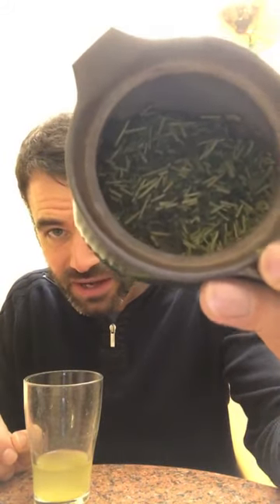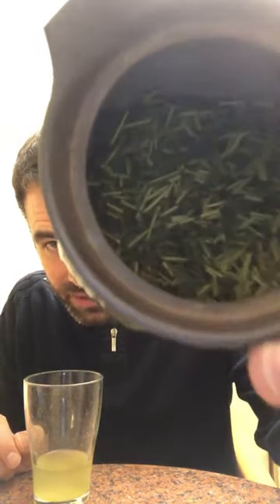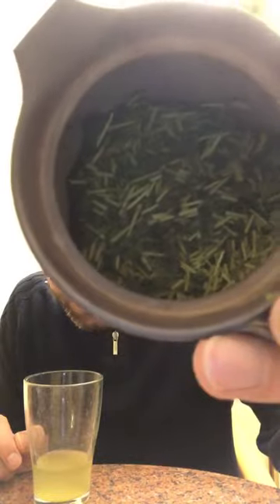What to go for when you like it grassy.